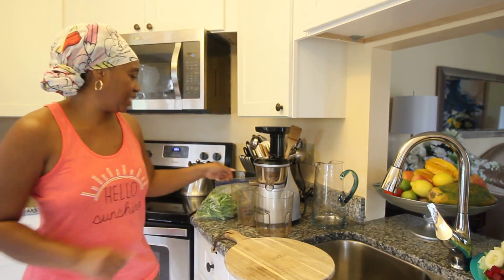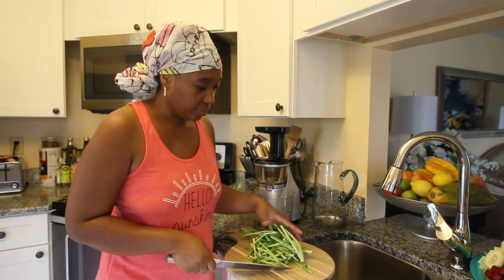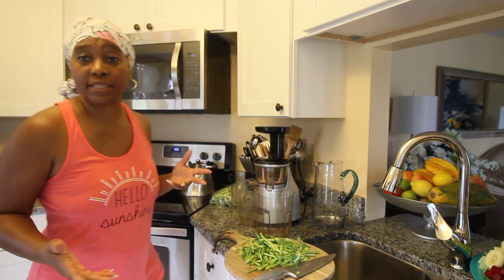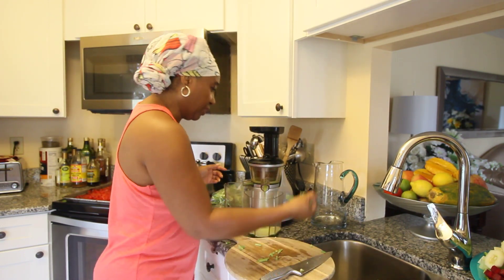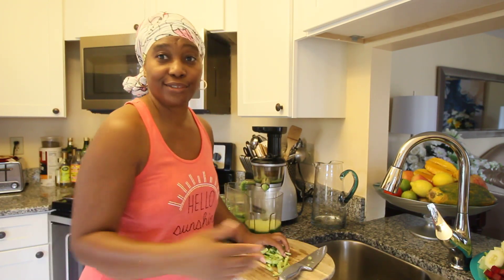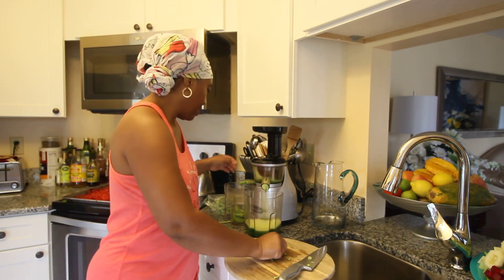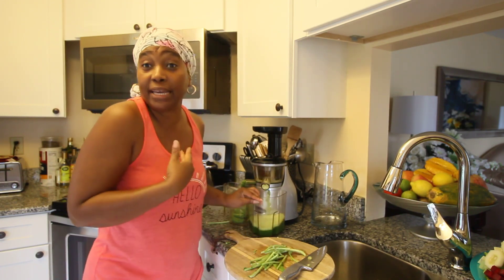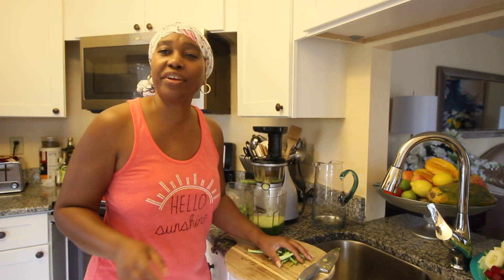Juicing Collard Greens Stems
Cancer does not develop overnight. Each time a doctor/surgeon recommends chemotherapy and you agree, that doctor is HIGHLY COMPENSATED. Why? A top dollar drug is being prescribed.

But guess what? If you were diagnosed with cancer, you have the power to heal your body from the inside out by NOURISHING WITH NATURE.

Just like I’m doing with these collard green stems. There is a lot of benefit in the stems of collard green. Collard greens are excellent source of Vitamin A, C and K, iron, vitamin B6 and magnesium just to name a few.

Collard greens are slightly bitter and my liver loves bitter foods. So instead of throwing the stems out, I use them prepare raw juices or add them into smoothies.
What do you do with your vegetable stems?

Angeline Temple, Certified Holistic Health Coach; Chef; Breast Cancer Survivor; Author of "From My Taste Buds To Yours,"  Food photographer, Le Cordon Bleu Alum and an Angel, shares her love and passion for all things culinary while inspiring others to heal themselves naturally with a holistic approach using foods from the earth, while limiting processed foods.